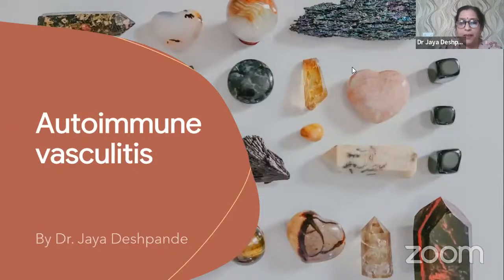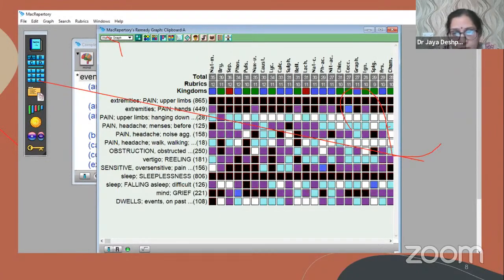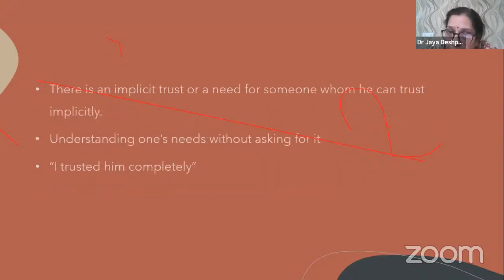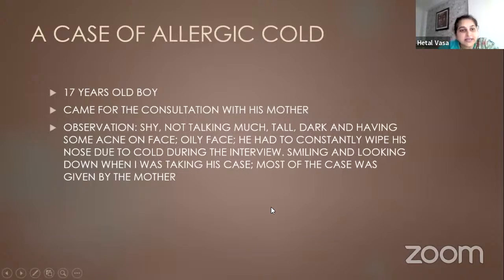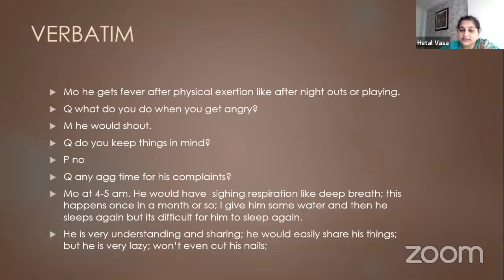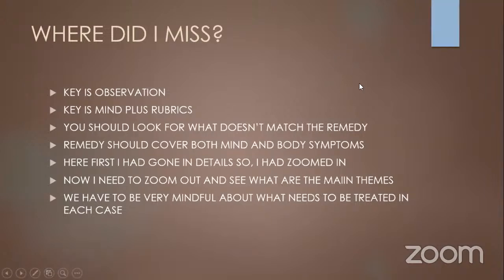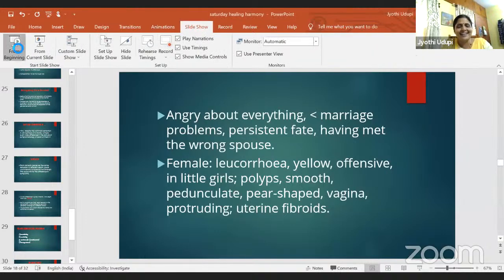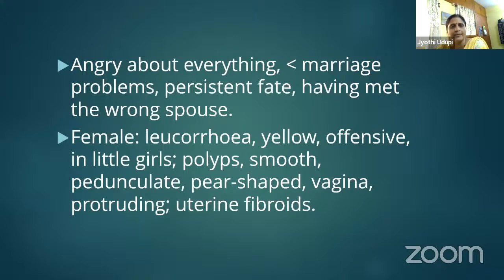Importance of Upgradation in Homeopathy